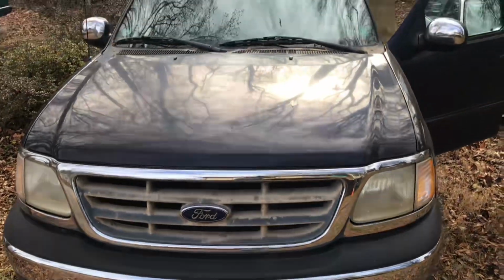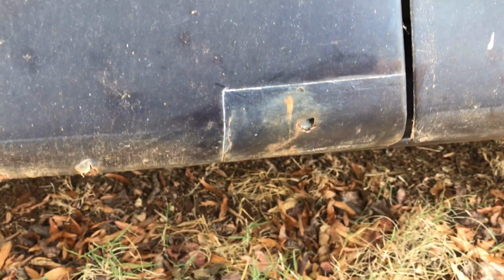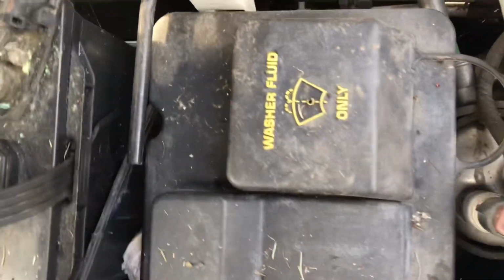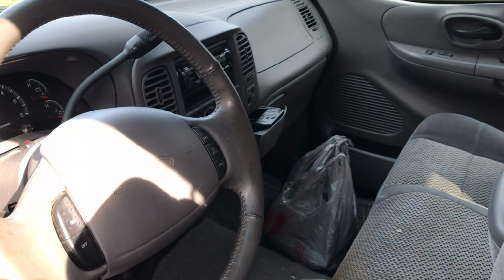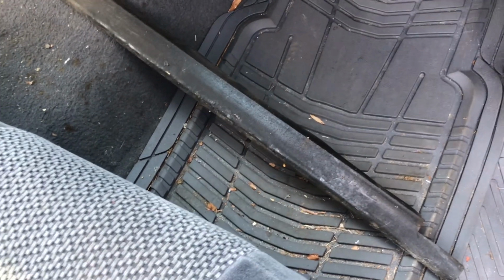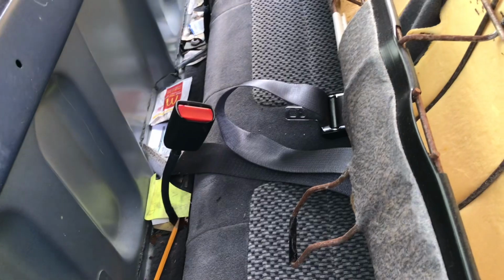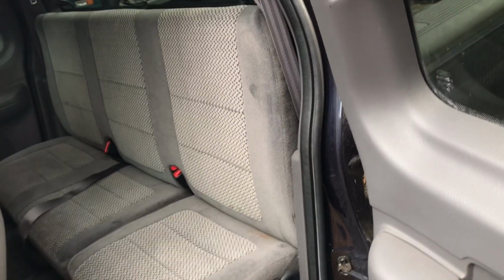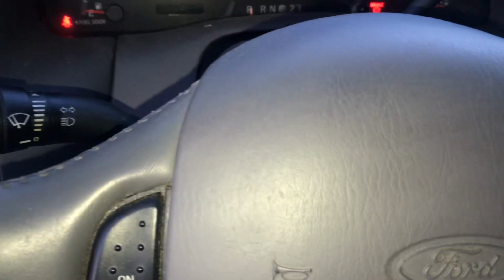2001 Ford F-150 Part 1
I bought a 2001 Ford F-150. I was told it needs transmission cooler lines, power steering cooler lines, and brake lines. Here's the first look.